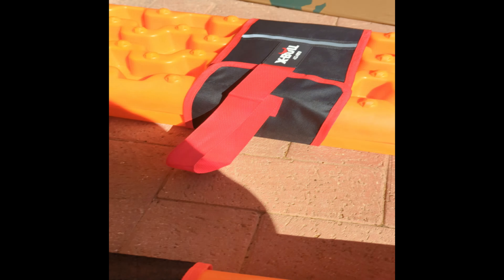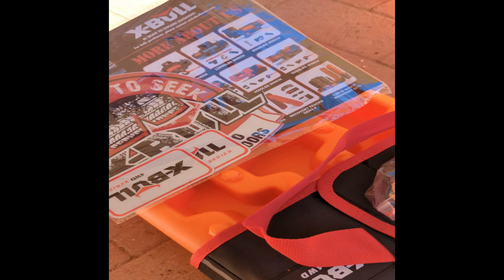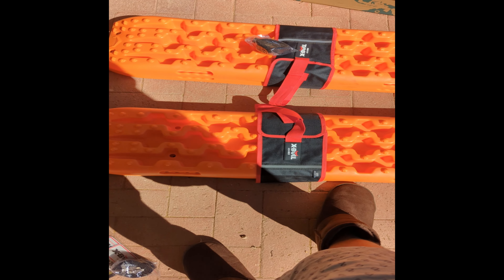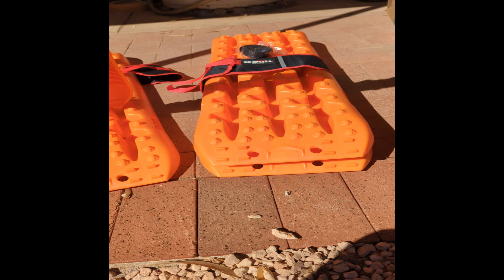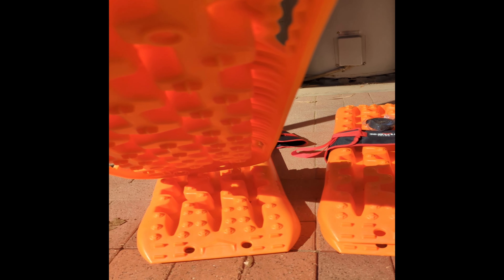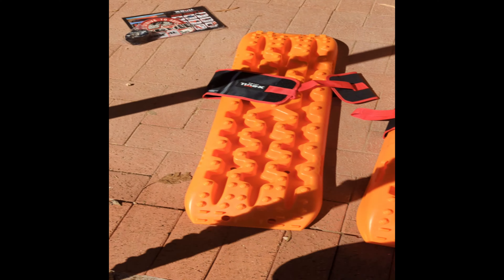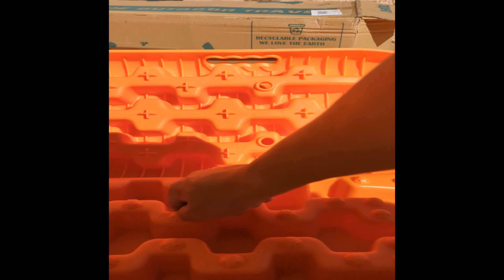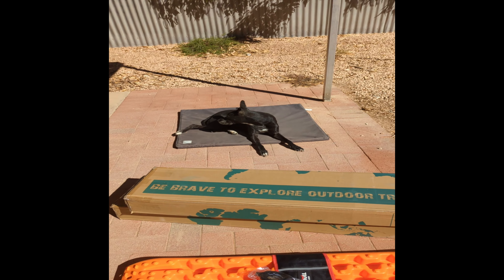X Bull Recovery Tracks First Impressions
My first impression of the X-Bull recovery tracks, this is not a sponsored video.